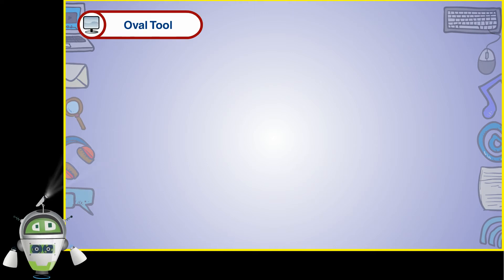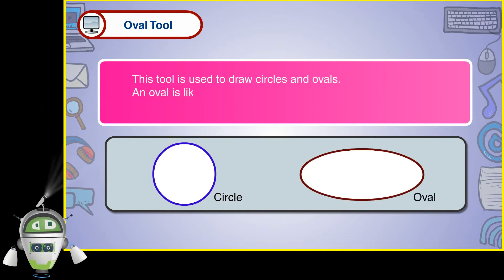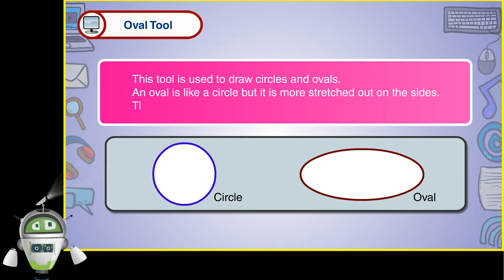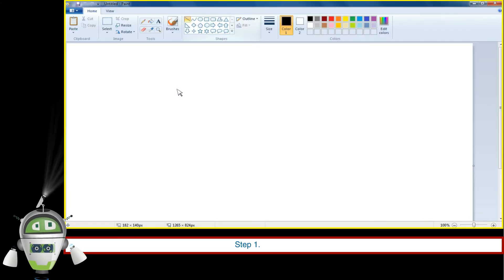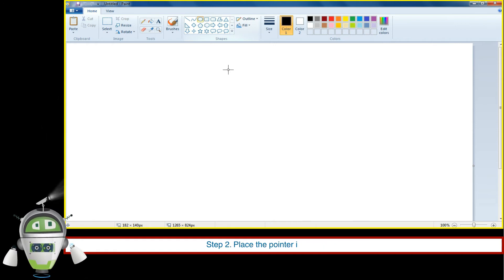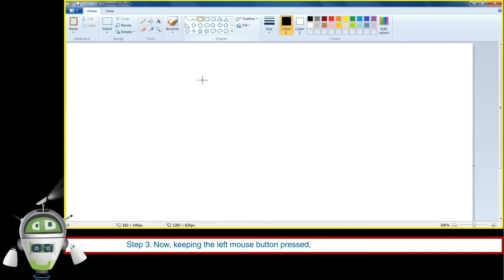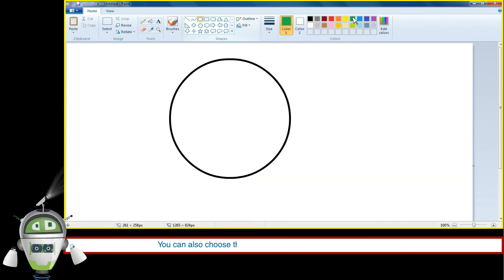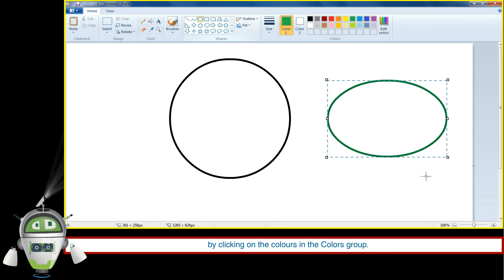Let us Paint Part 6 | Oval Tool | Steps to draw an oval or a circle | Class 1 | Chapter 7